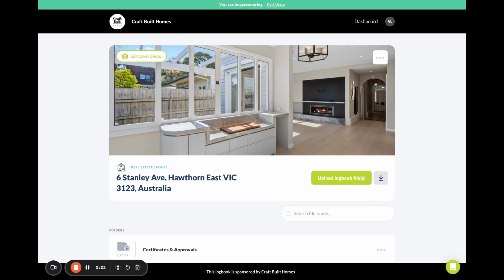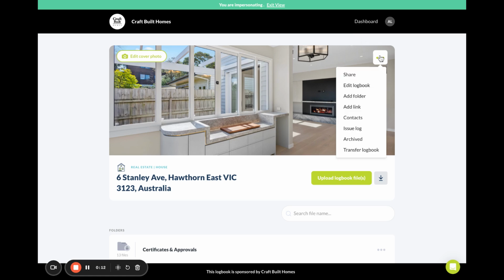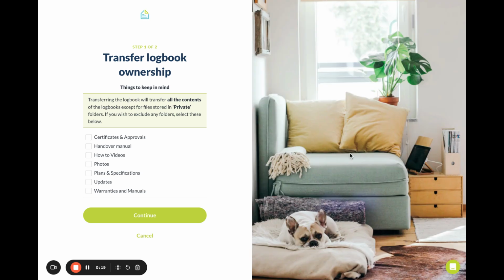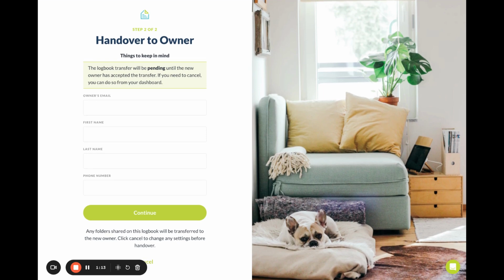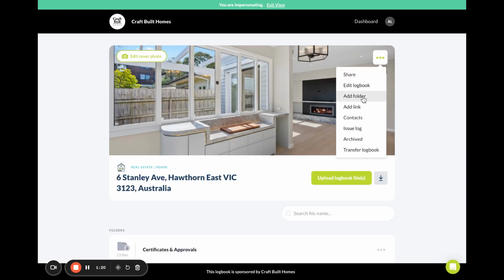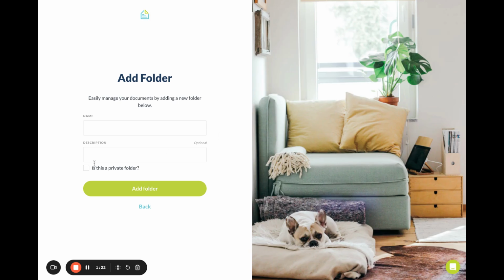inndox Tutorials - How to transfer your logbook to the next owner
Welcome to another inndox tutorial! In this video, we’ll walk you through the process of transferring your inndox logbook to the next owner, making it easy for them to take over all essential asset details, including warranties, maintenance records, and other important information.

📌 In this video, you’ll learn how to:
•Initiate the transfer of your logbook to the new owner
•Ensure all documents, warranties, and maintenance history are transferred correctly
•Provide the new owner with easy access to all relevant information

💡 Why transfer your logbook? When selling or passing on an asset, a logbook transfer helps ensure the next owner has all the necessary information to manage the asset efficiently. It’s a smooth and hassle-free way to hand over everything from property records to warranties, giving the new owner peace of mind.